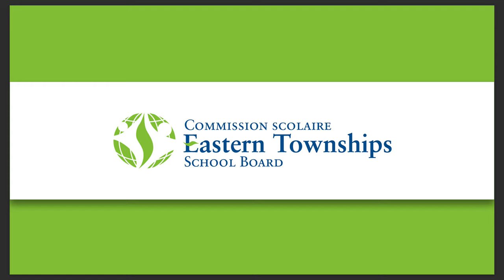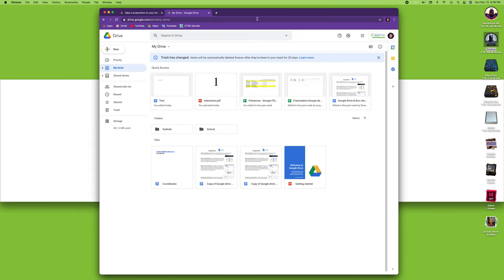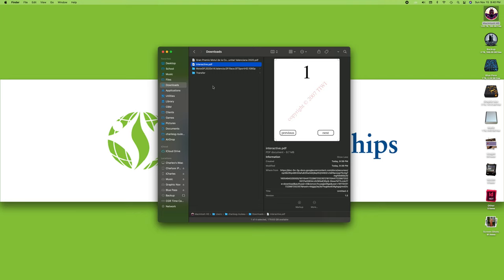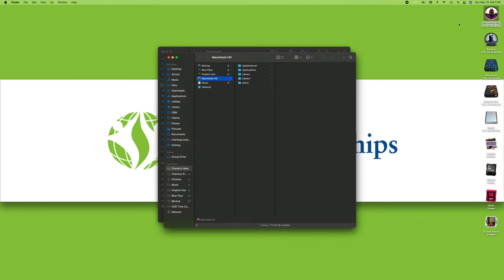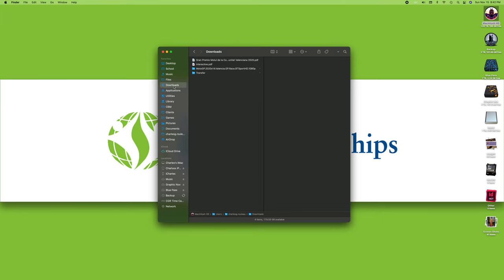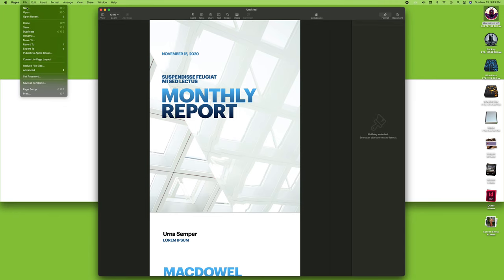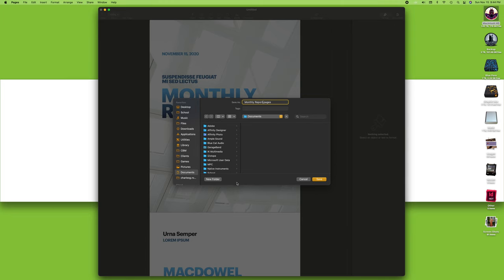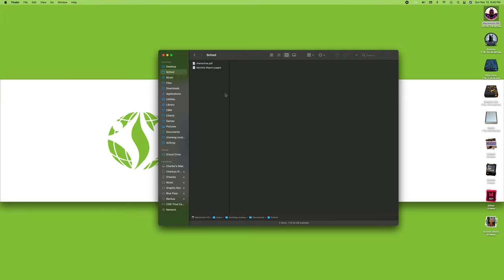Module 3 - Computer and Chromebook Basics - Saving, Finding and Transferring Files - Mac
Module 3 - Computer and Chromebook Basics

Saving, Finding and Transferring Files on a Mac